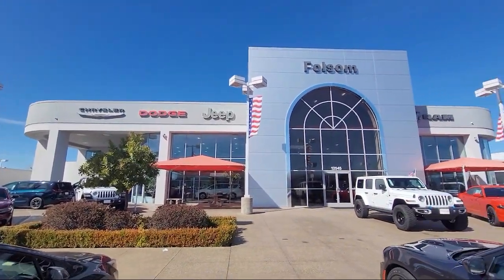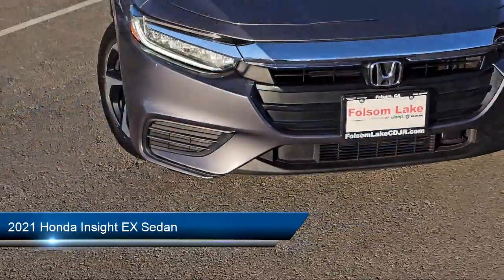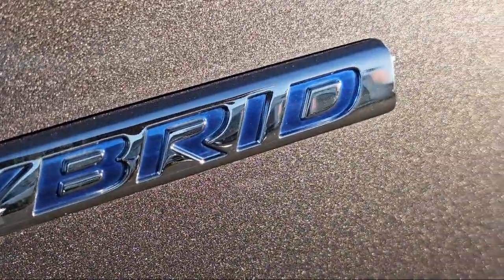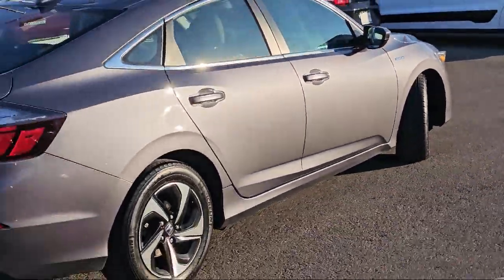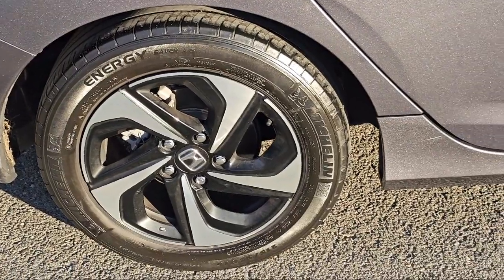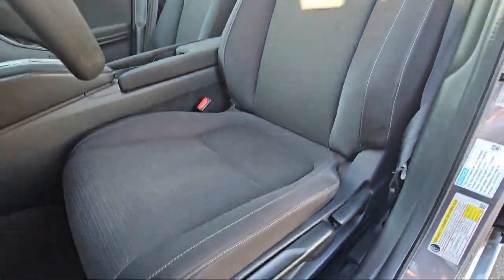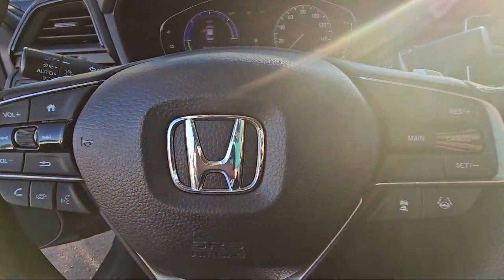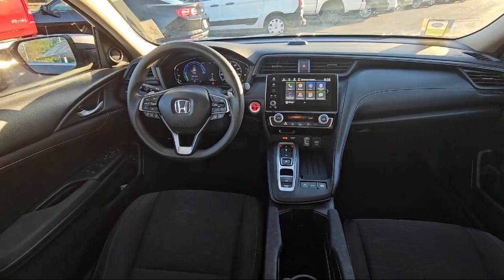2021 Honda Insight EX Sedan Roseville Sacramento Elk Grove Placerville Auburn Davis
2021 Honda Insight EX Sedan Stock Number: 36C09505 Vin:19XZE4F55ME011110.

12545 Folsom Blvd.